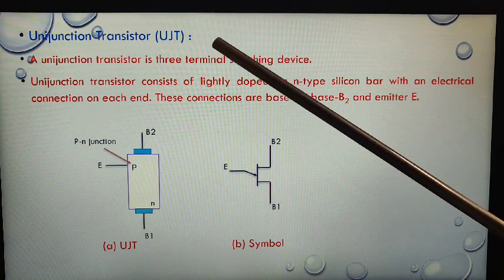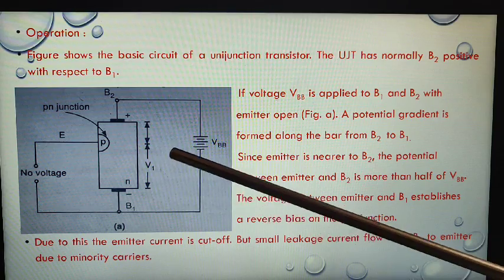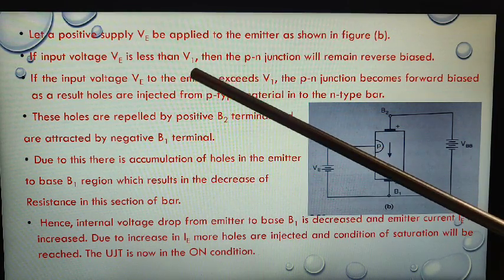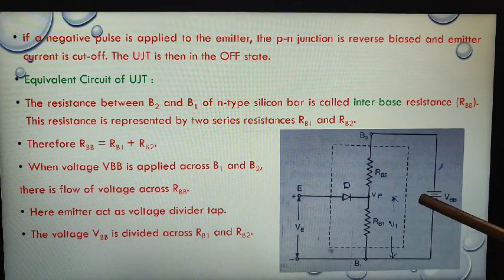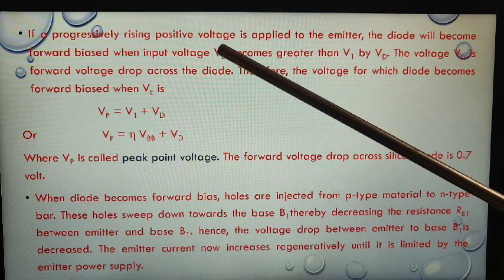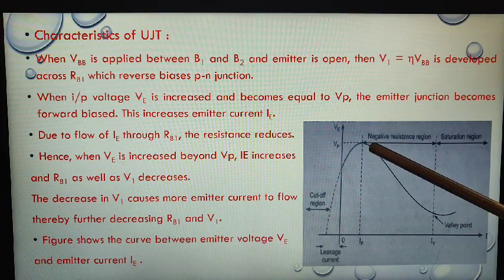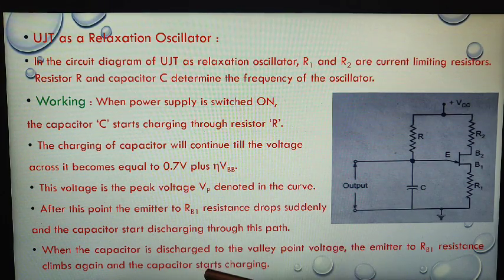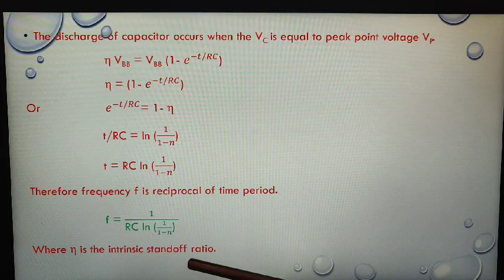S.Y.B.Sc Electronics (sem-3 2020) L-6